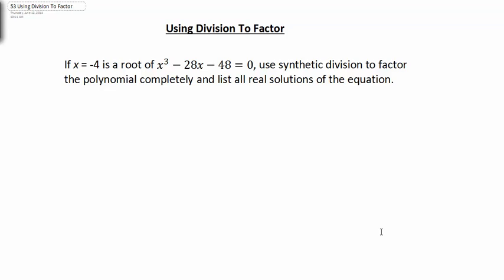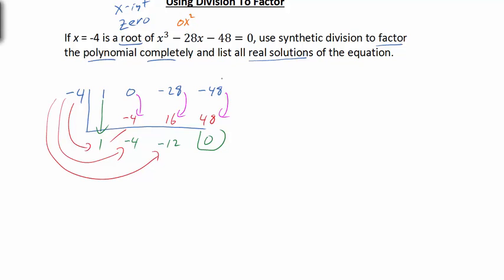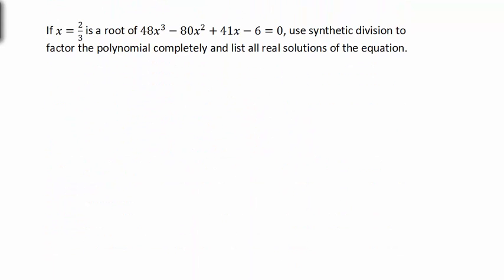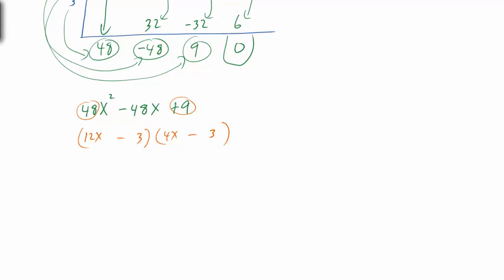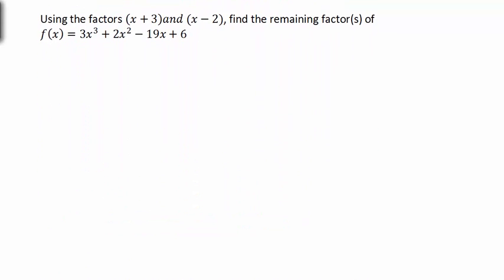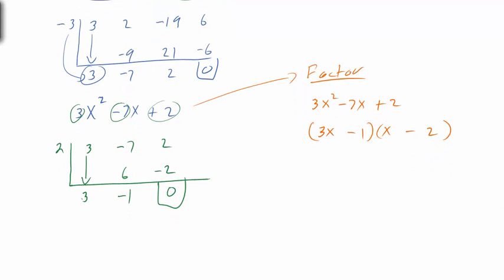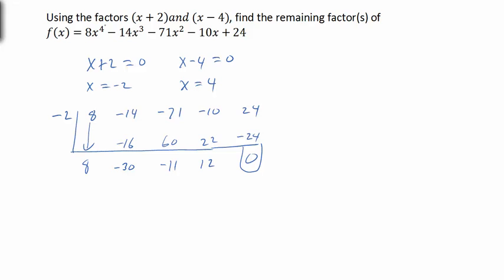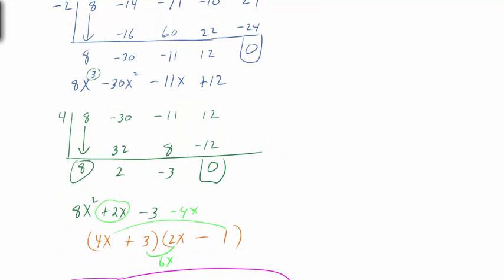Using Division To Factor